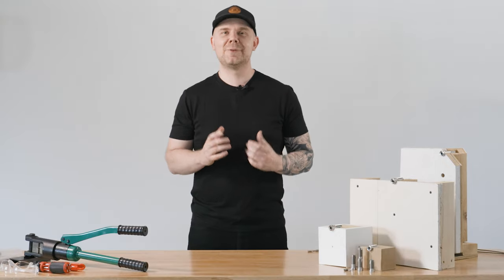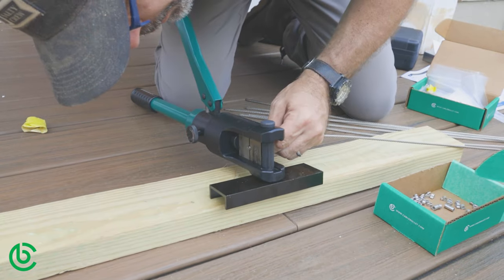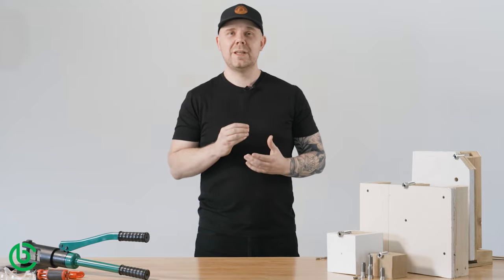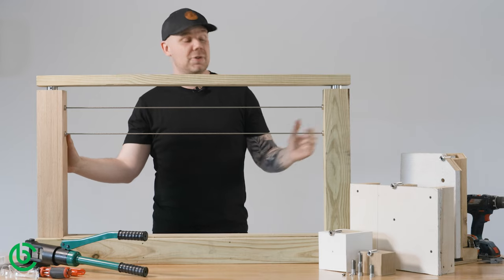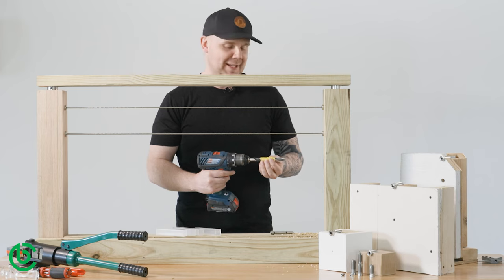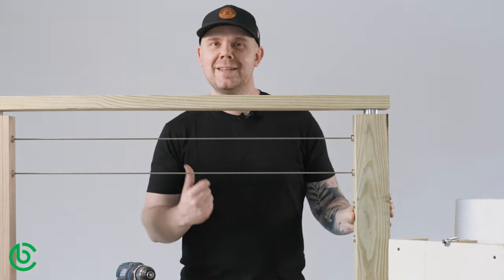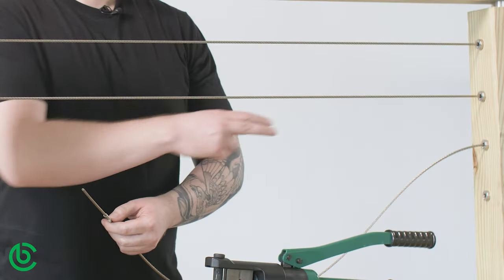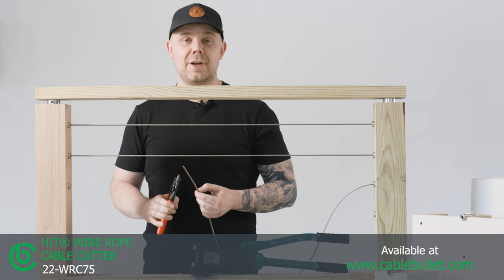Cable Rail Kit for Wood Post Decks & Stairs | Cable Bullet System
See how easy it is to install Cable Bullet cable rail kits in a wood railing! Cable Bullet kits are designed for interior and exterior railing, including decks, stairways, lofts, and balconies.
Learn the basic steps to preparing your posts, installing hardware, and tensioning cables. Cable Bullet kits are made exclusively in the USA from high-quality stainless steel and are designed to be DIY-friendly.